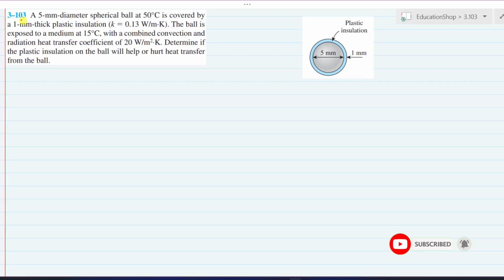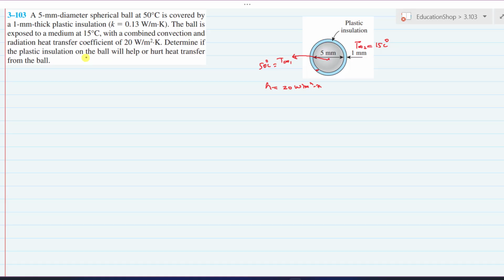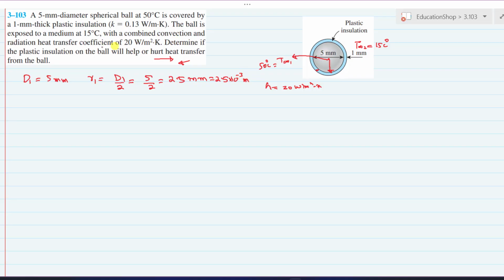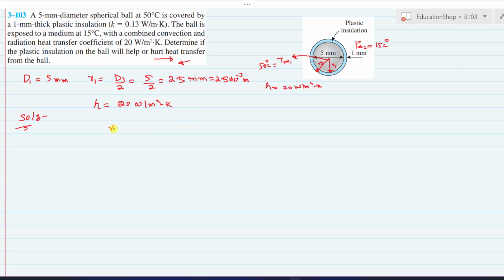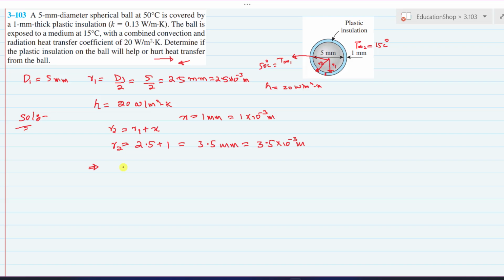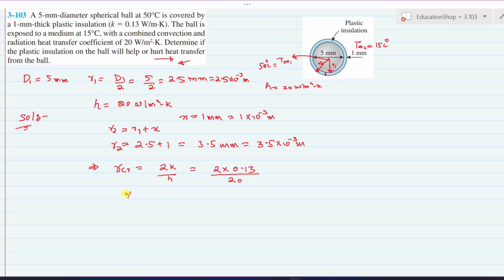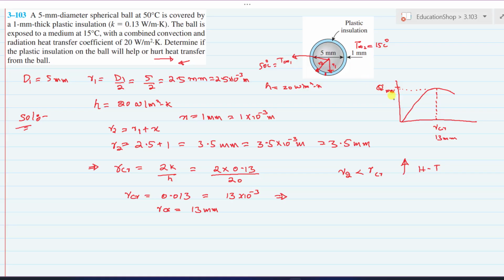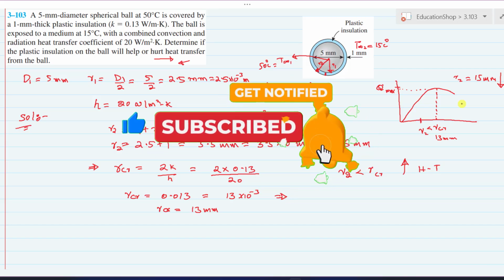Problem 3.103 – Effect of Insulation on Heat Transfer from a SphereGiven Data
Problem 3.103 A 5-mm-diameter spherical ball at 50°C is covered by a 1-mm-thick plastic insulation (k = 0.13 W/m•K). The ball is exposed to a medium at 15°C, with a combined convection and radiation heat transfer coefficient of 20 W/m2•K. Determine if the plastic insulation on the ball will help or hurt heat transfer from the ball.

Heat and Mass Transfer, 5th Edition
Authors: Yunus A. Çengel,